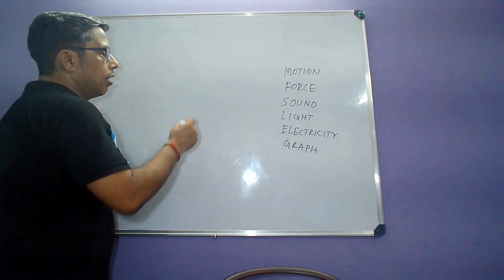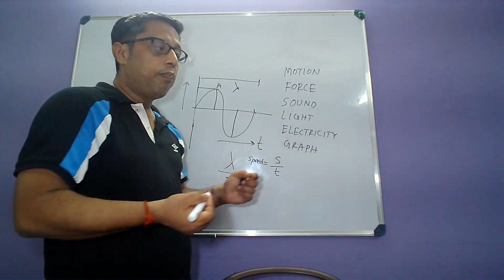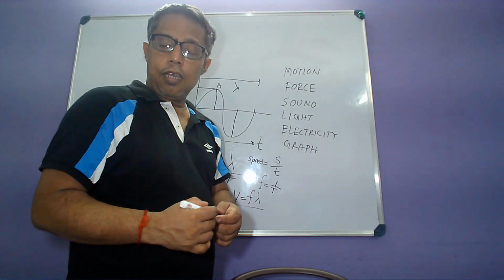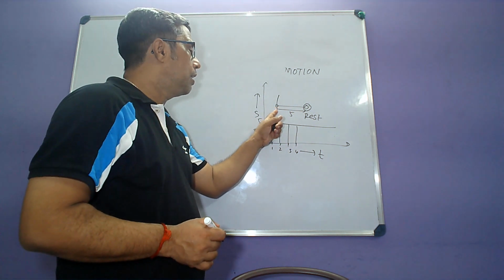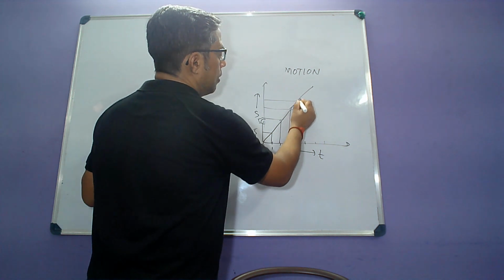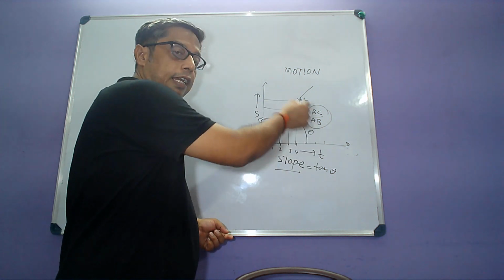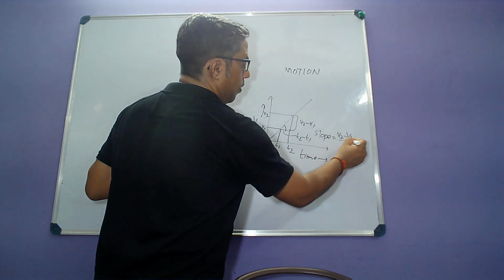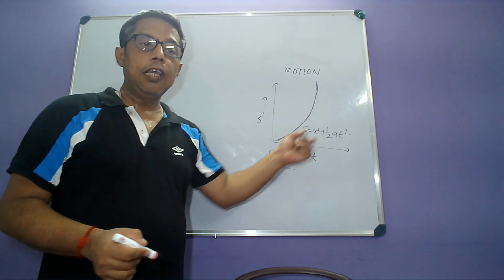How to Prepare ICSE PHYSICS CLASS 9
ICSE PHYSICS CLASS 9 - How to Get Prepared for Exam